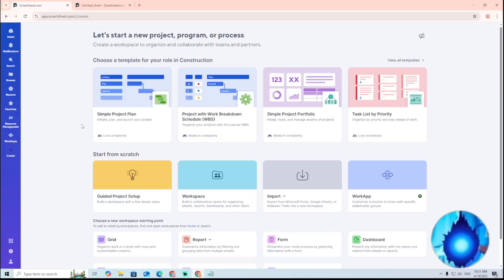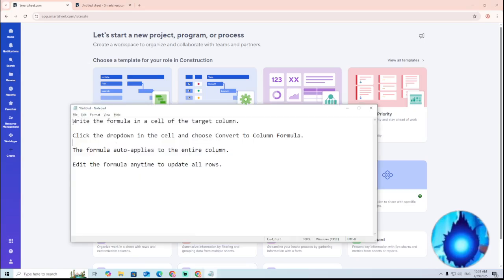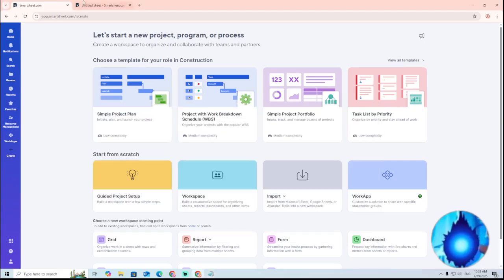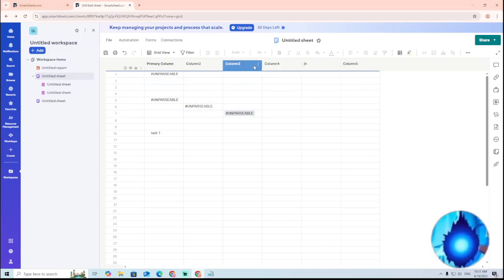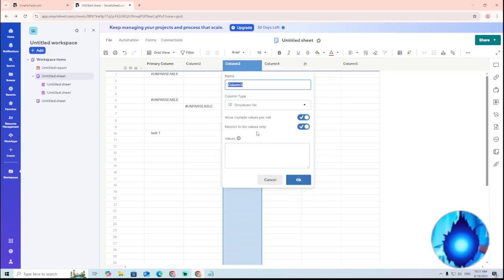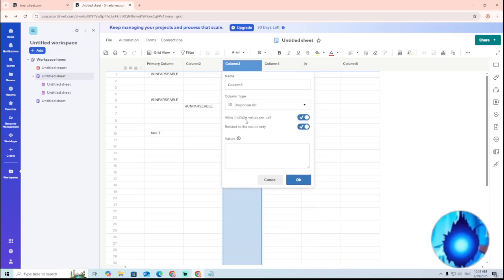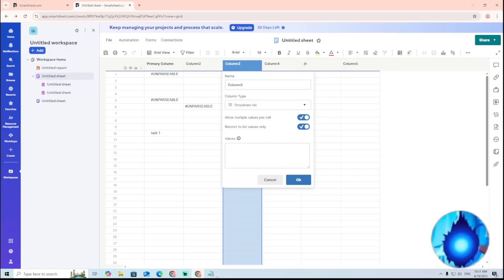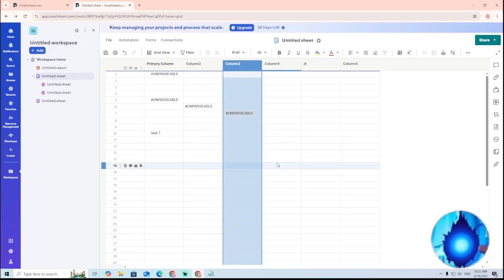How to Make a Column Formula on Smartsheet